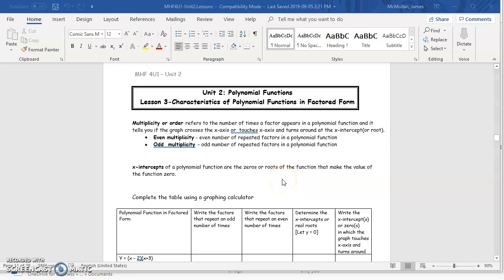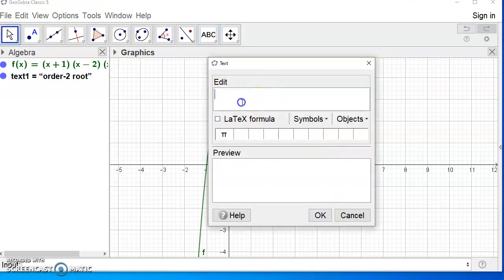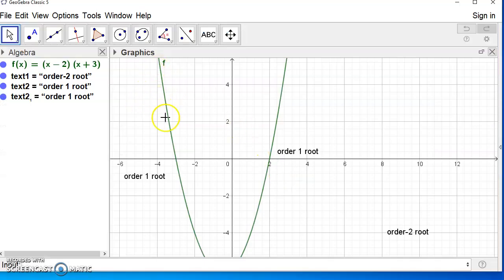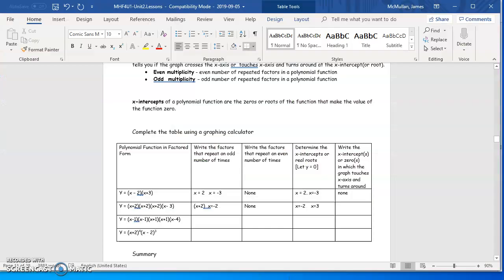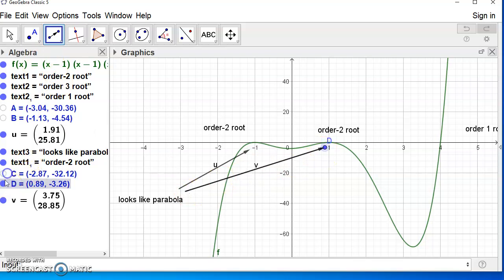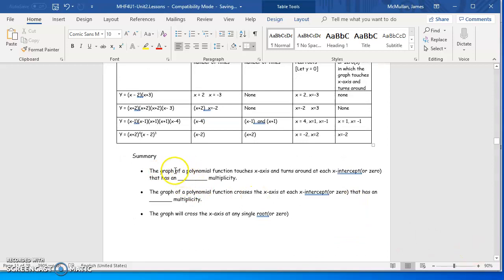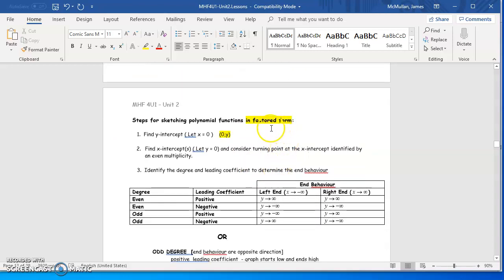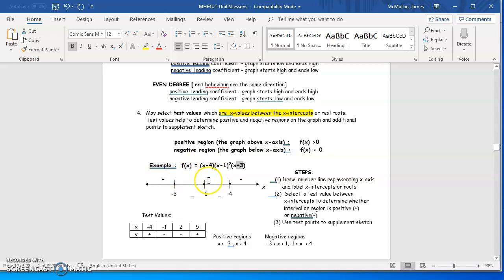MHF4U 2.3 Part 1